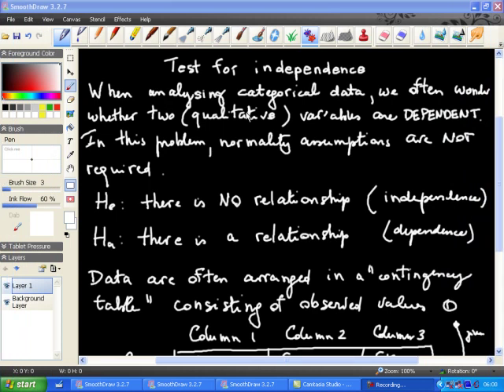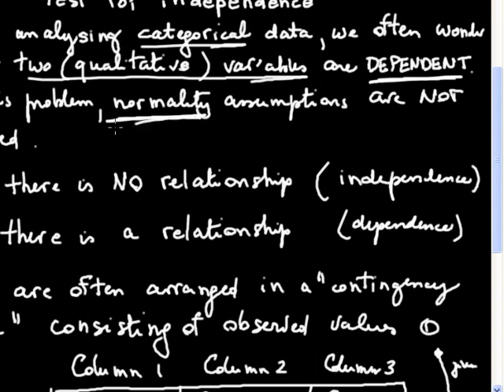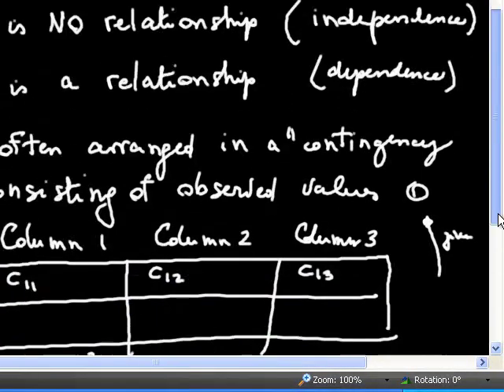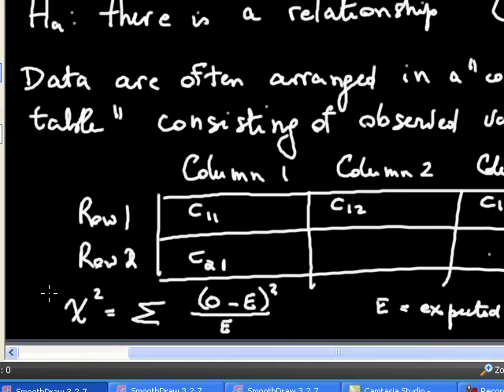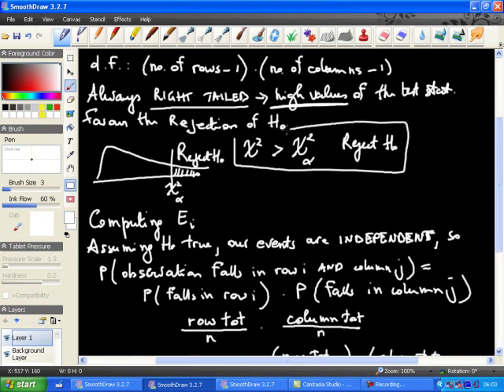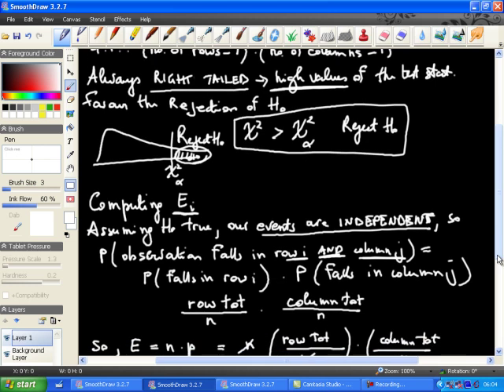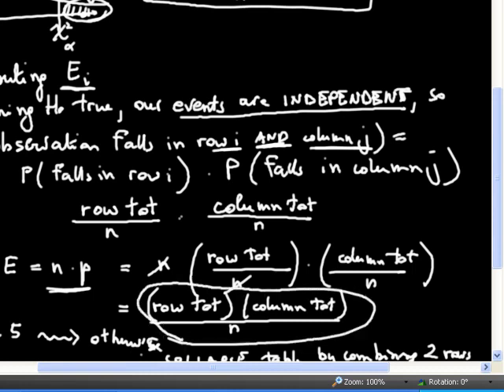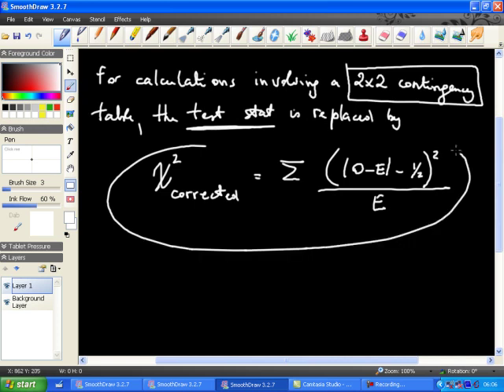Week 11 Part 4: Test for independence